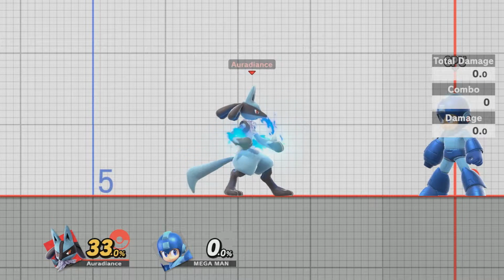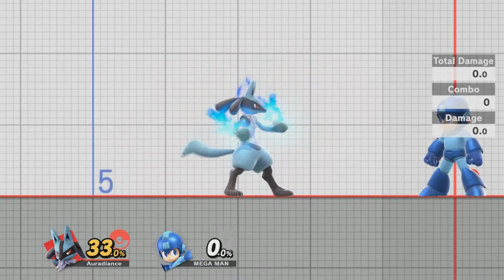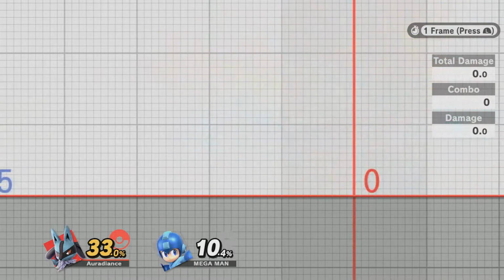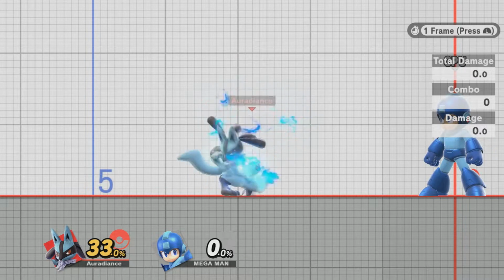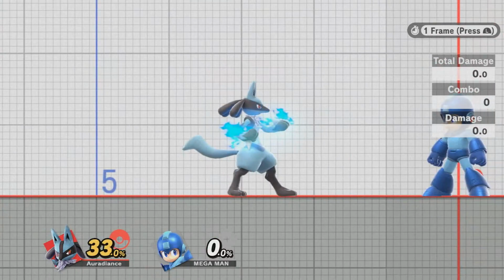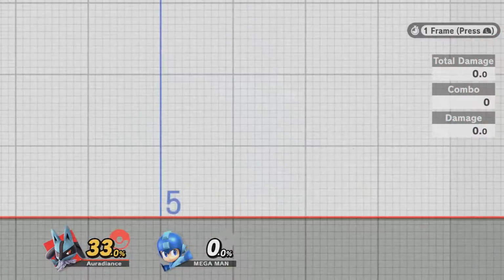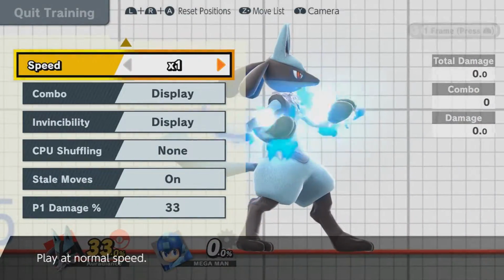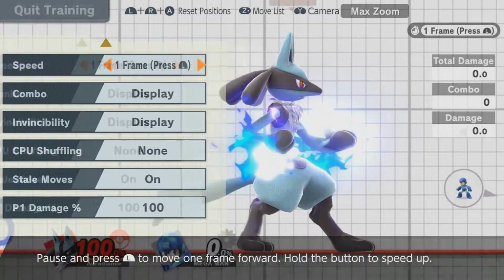【SSBU】A Down Tilt Concept: Semi-Pseudo Crawling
If they can & do, what do you like most?? Tell me about it! I'd like to know (:

Sorry for making a long video. I have to introduce this fully & show off everything about it that affects Lucario in my eyes first-hand. Tune in for more Lucario, Shulk, Yoshi, or other Smash Bros. content!